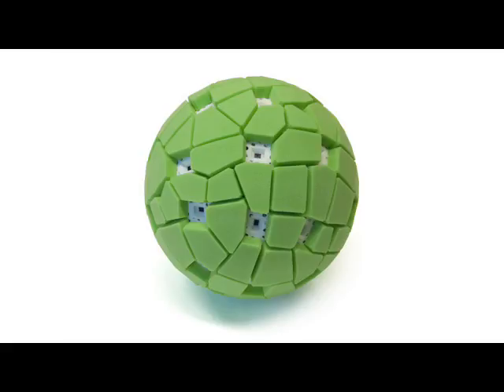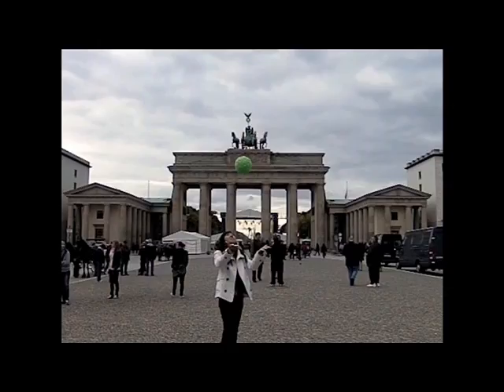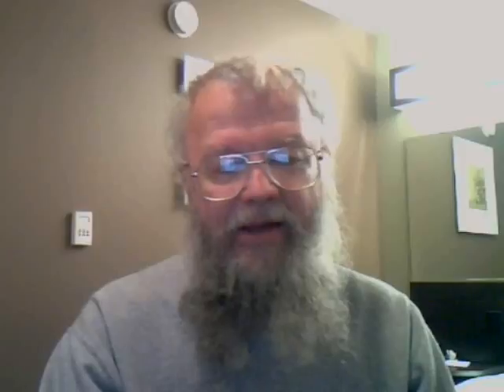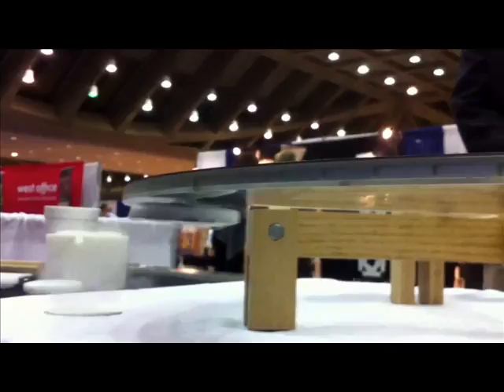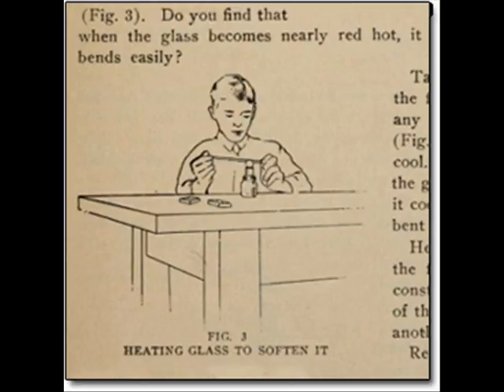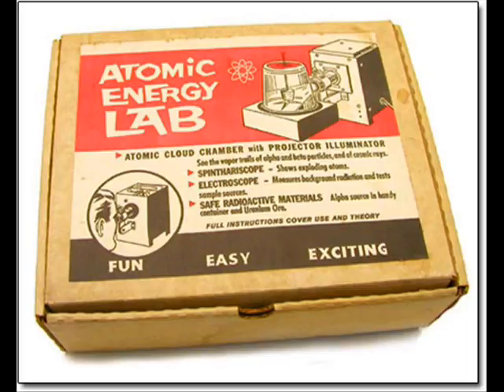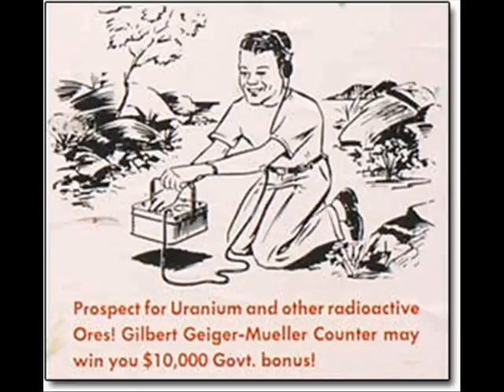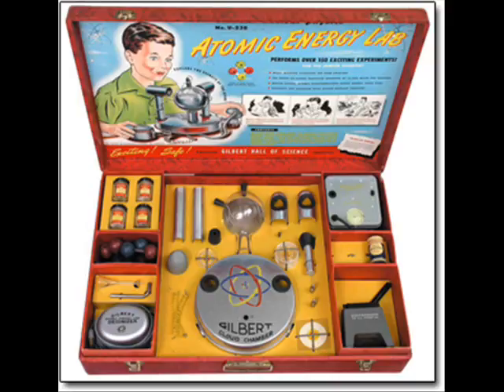TDD report for October 22, 2011